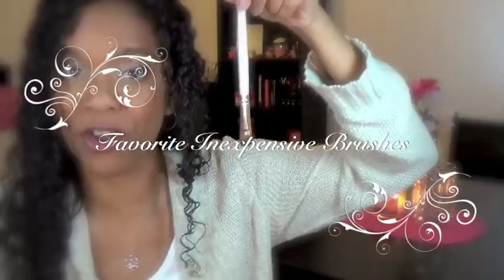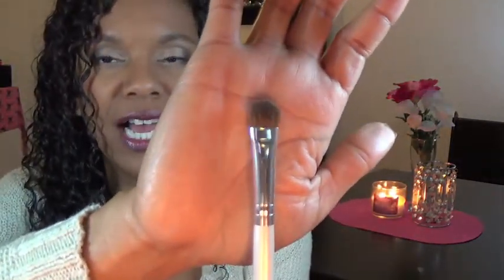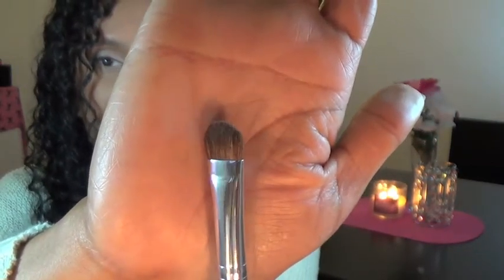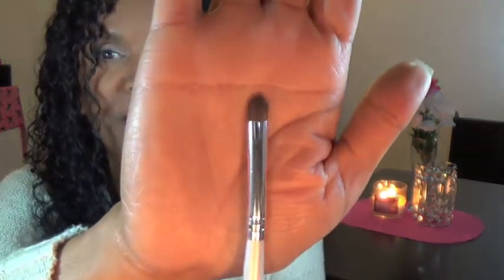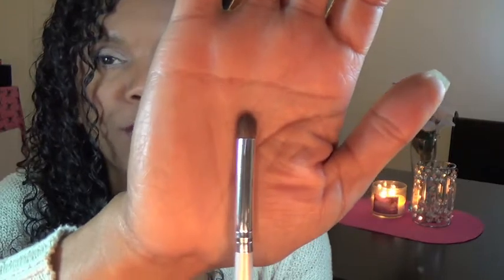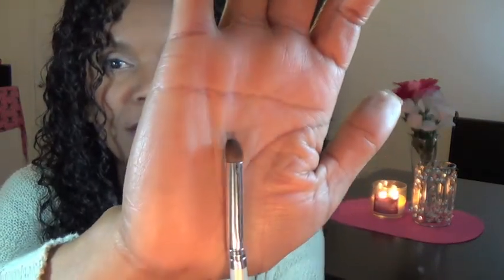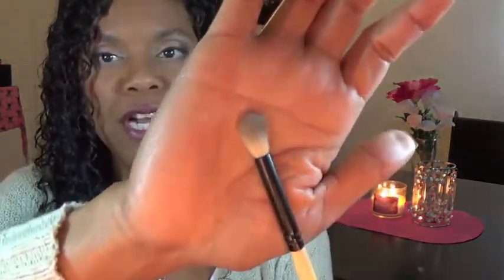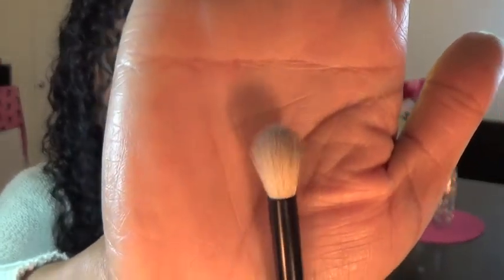Favorite Inexpensive Brushes!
I'm sharing some of my favorite inexpensive cosmetics brushes!  The following is a list of the brushes featured in this video:

 1.  ELF Essential Eyeshadow Brush
 2.  ELF Essential Crease Brush
 3.  Coastal Scents Pro Blending Fluff Brush
 4.  Coastal Scents Classic Pointed Precision Natural Brush
 5.  ELF Mineral Blending Eye Brush
 6.  Loew-Cornelle Soft Comfort Spotter (liner) Brush
 7.  Essential Tools Hi-Def Angled Blush Brush
 8.  ELF Studio Fan Brush
 9.  ELF Studio Complexion Brush
10.  Real Techniques LE Duo-Fibre Contour Brush
11.  Real Techniques Blush Brush

*What I'm Wearing:

1.  Eyes:  MAC eyeshadows in "All That Glitters", "Brun" and "Rice Paper".
2. Lips: Cover Girl Queen Collection Lipstick in Q450 "Rosy Tomorrows".
3.  Face:  MAC MSF Natural in "Medium Deep" and Nars Radiant Creamy Concealer in "Biscuit".
4.  Sweater:  Mossimo Supply Co. (Target)
5.  Hoop Earrings:  H&M

*For more information on the Essential Tools brush kit from Walmart, please see my "Spotlight Saturday - August 2013" video at the following web address:

**FOLLOW ME**